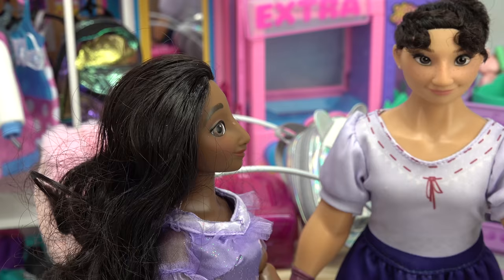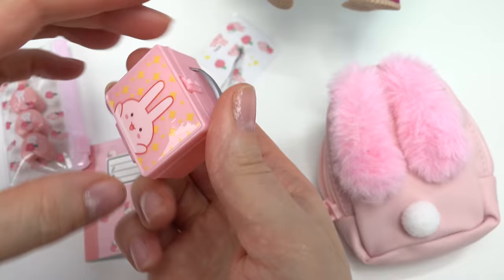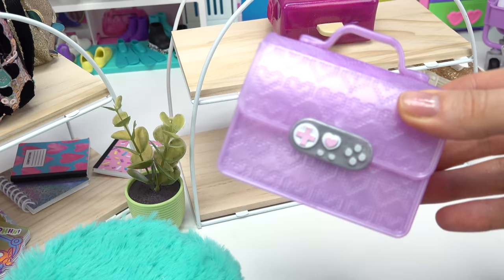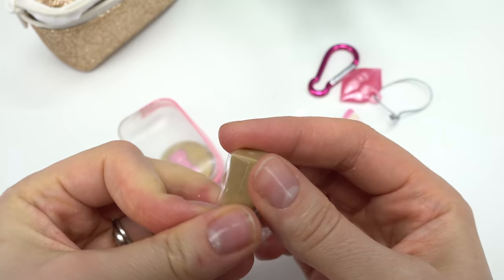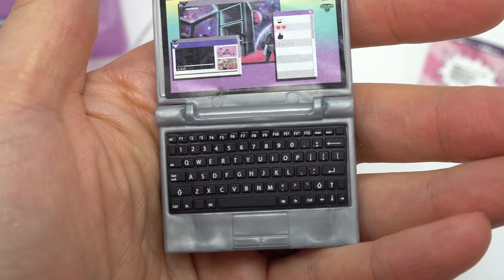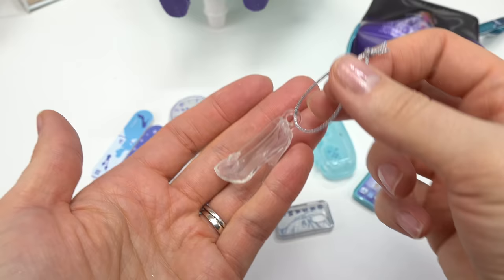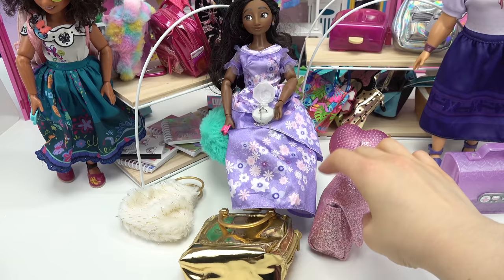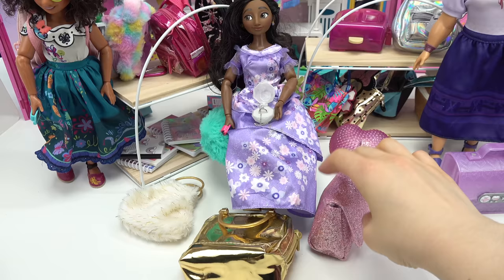Real Littles Backpacks and Handbags with Disney Encanto Mirabel, Isabela, Luisa Dolls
Disney Encanto Mirabel, Isabela, and Luisa are shopping for Real Littles backpacks and bags. Each backpack has lots of fun stationary items that they need and each purse has accessories and makeup. These are cool miniature items for our dolls to play with. What a fun pretend play.